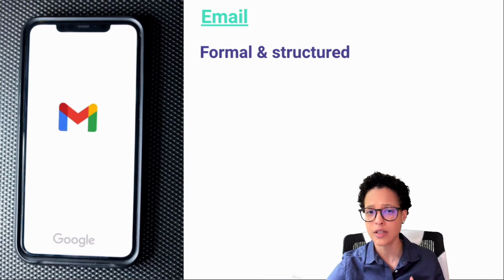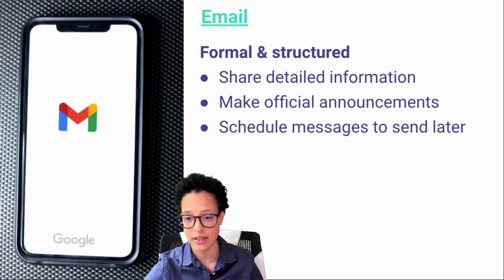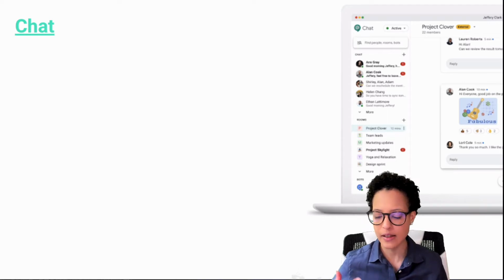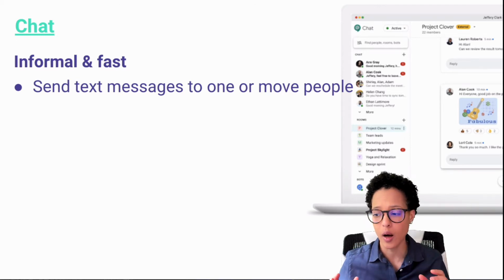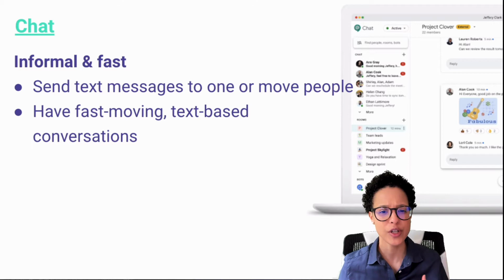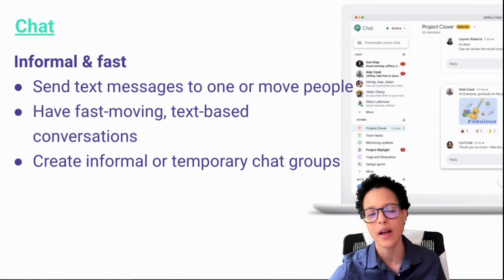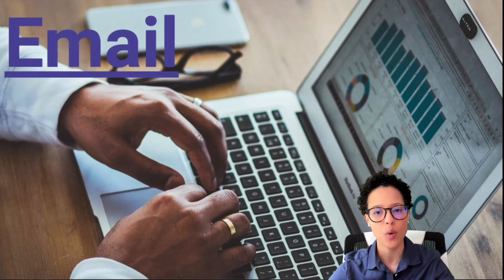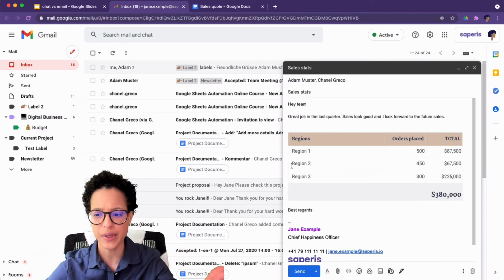Google Chat vs Gmail - How to know which one to use 🤔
The often asked question "Google Chat vs Gmail: which one should I use" is tackled in this video. Chanel shares her thoughts on when to use which of these two communication channels.

0:00 Let's start!
0:19 When to choose email
2:17 When to choose chat
5:43 Scenario 1 - When I choose chat
6:23 Scenario 2 - When I choose email
7:14 Quiz - What would you choose?

Sign up to our YouTube channel for more Google Workspace, Gmail, Google Docs, Google Drive, etc. videos